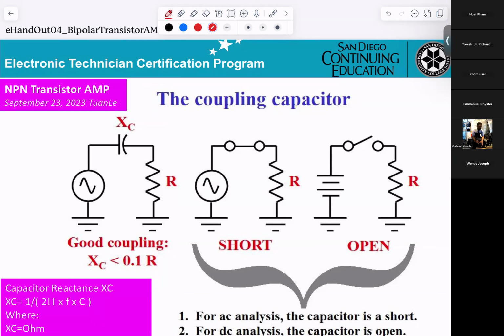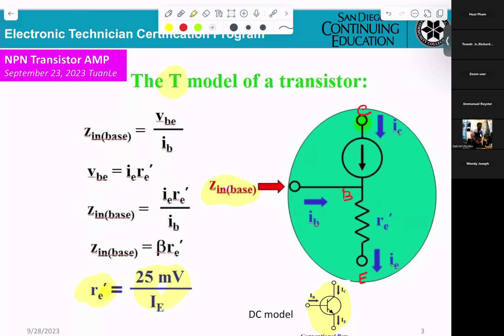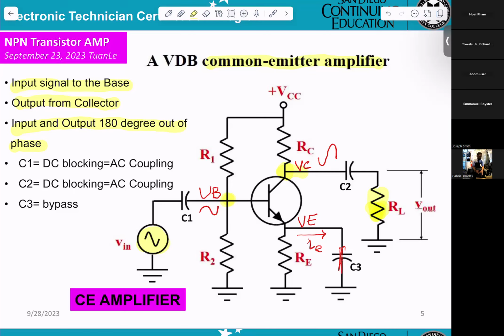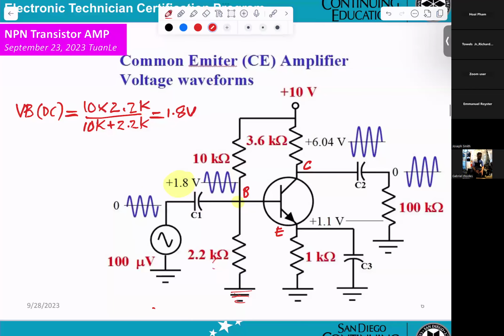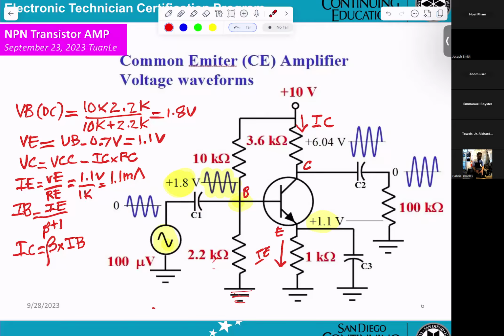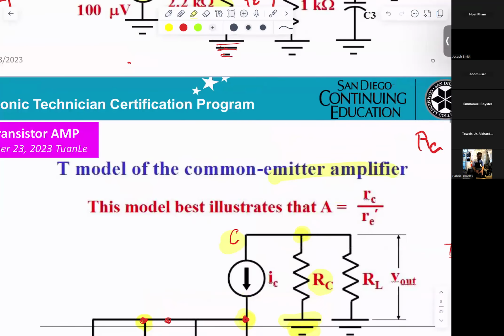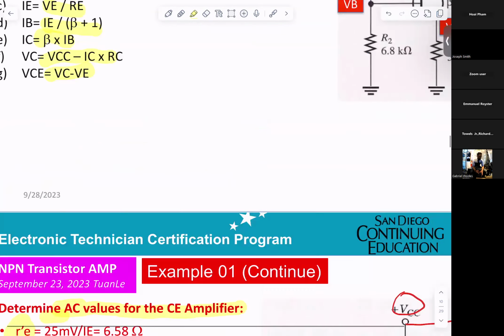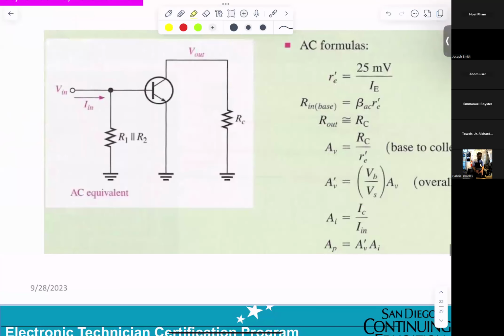electronics Tech I Bipolar Transistor Amplifier on October 02 2025